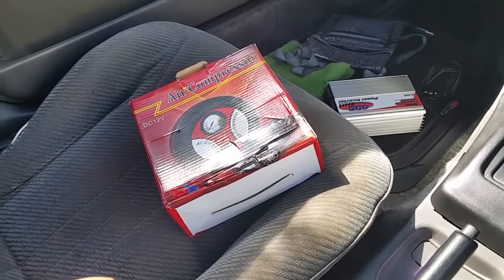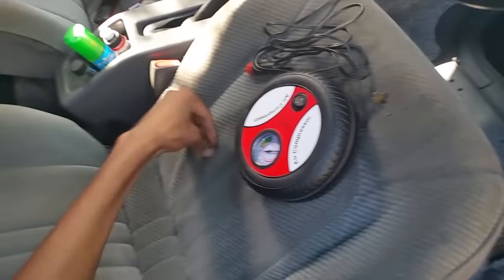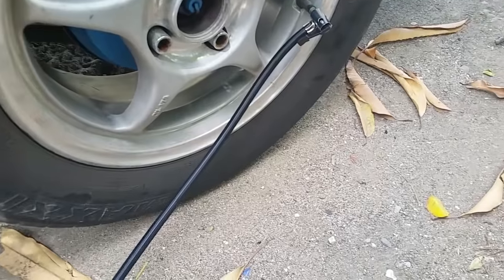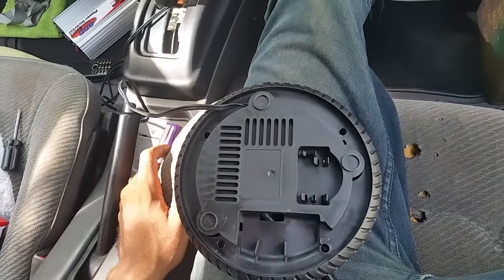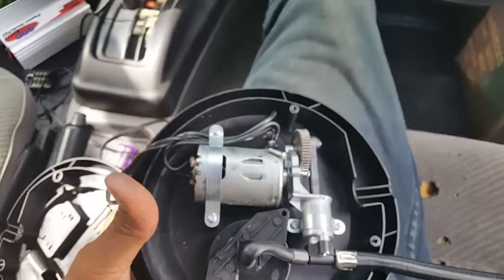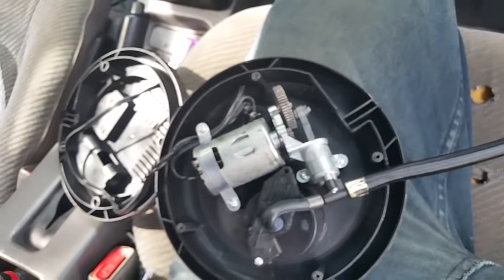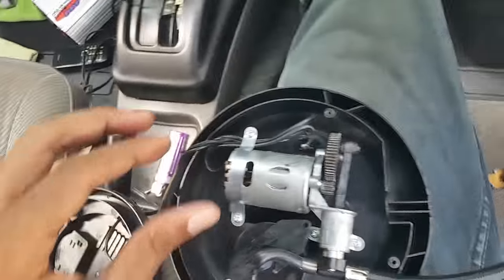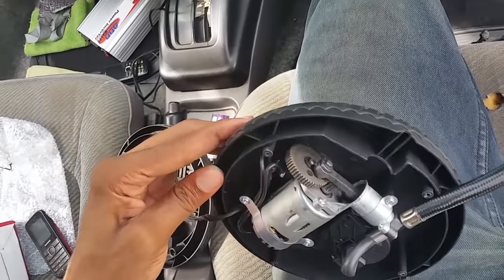Portable Car Air Compressor, 260 PSI DC 12V Air Compressor